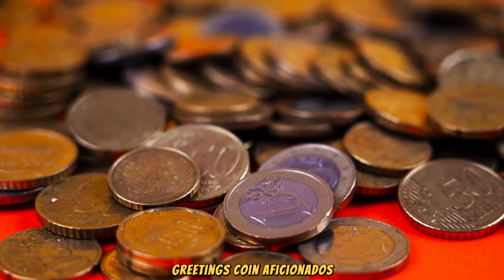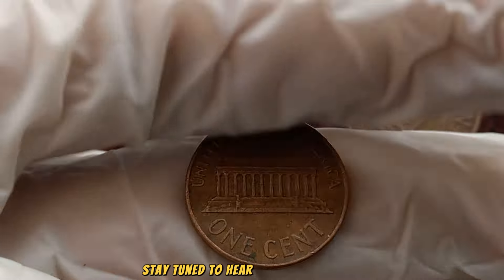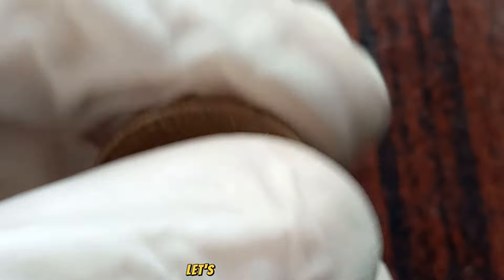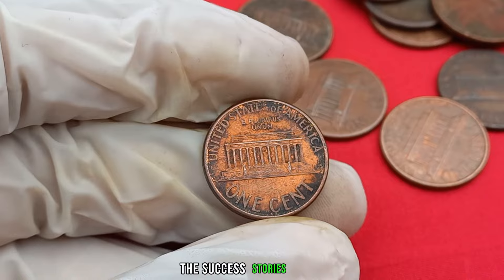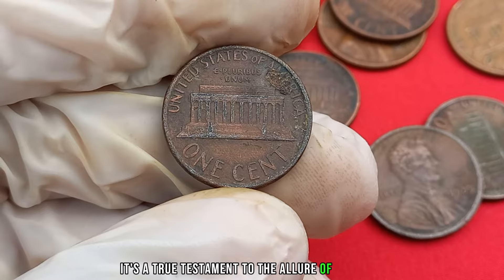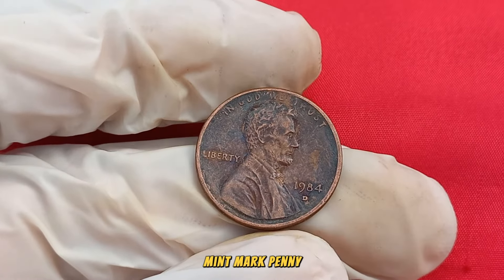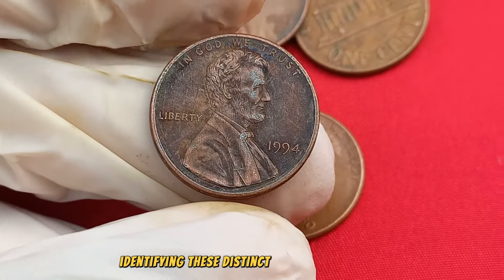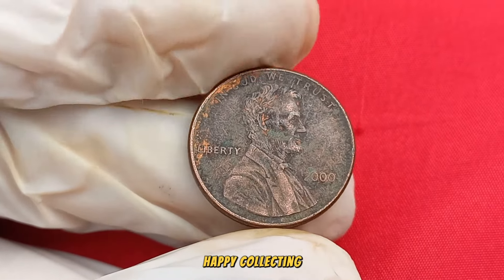MOST VALUABLE PENNIES IN THE WORLD THAT ARE WORTH A LOT OF MONEY!